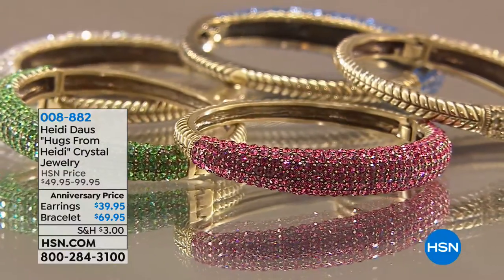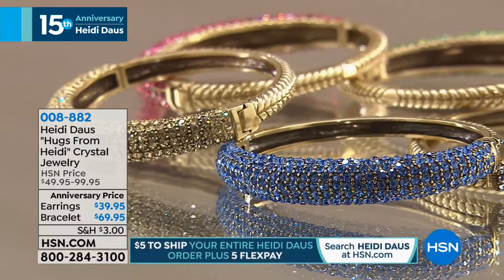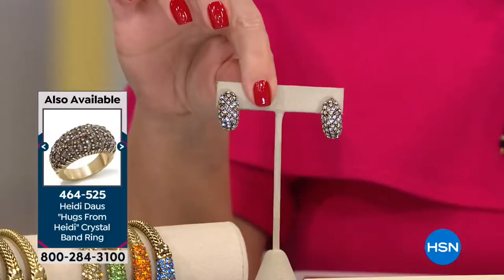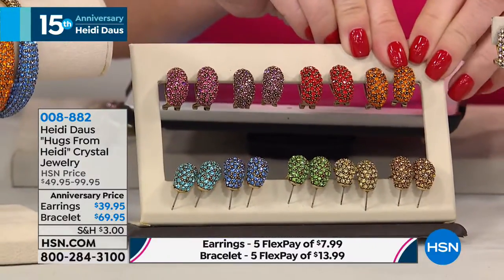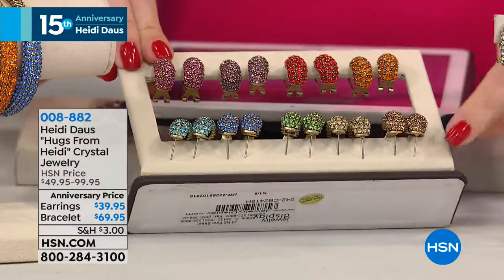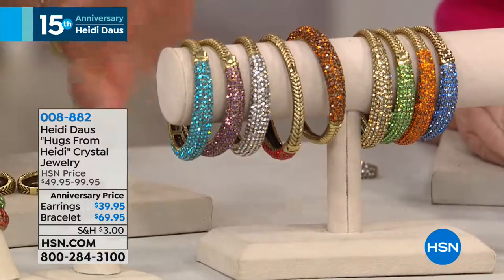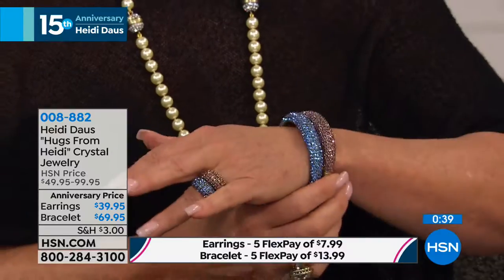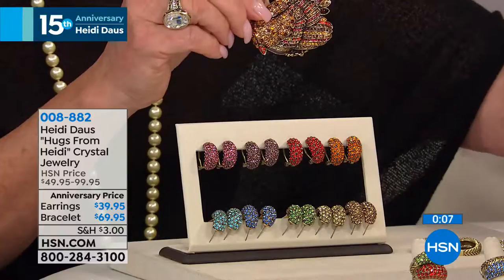Heidi Daus "Hugs From Heidi" Hugger Hoop Earrings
Sometimes subdued is superior. Prove the theory with this classically elegant design. These sparkling staples easily find their home in any...